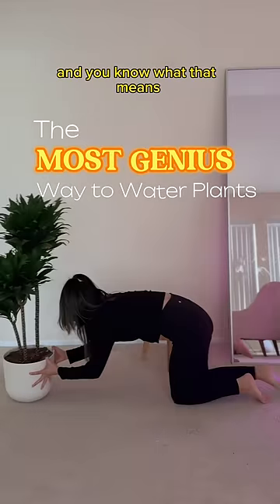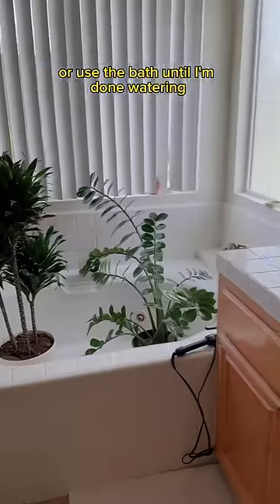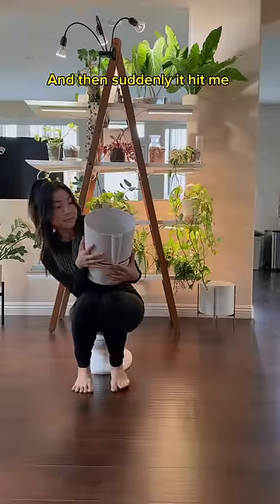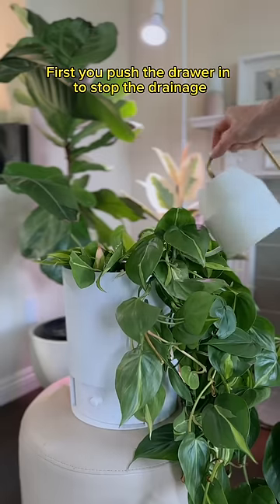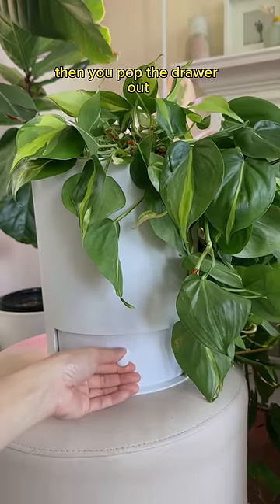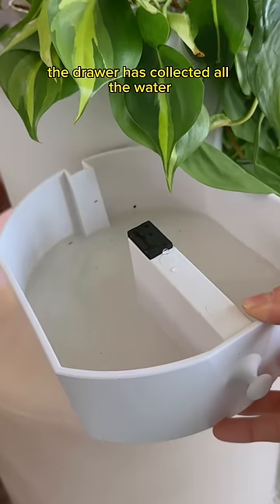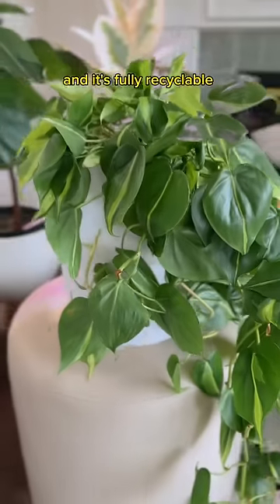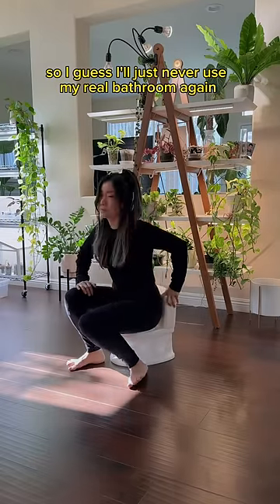The Most GENIUS Way to WATER PLANTS!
NO ONE PEES ON WATERING DAY 🚫🚽 (until now 😁)

This is the Drain Drawer Pot and “MICHELLE10” will get you a discount.

Features:
➥ Removable drawer that catches the drainage, which eliminates the need for drip trays or moving plants back and forth to the sink
➥Side spout allows you to bottom water your plant and avoid wet topsoil that attracts fungus gnats
➥Fully recyclable and made of recycled materials

I like to sort of top and bottom water my plants simultaneously so the soil gets fully saturated, so I appreciate the ability of this pot to contain the water until you’re ready to drain it!

Gaaaame changer!

Where are all my pee-holding plant parents at? 🙋🏻‍♀️

how to water plants, top watering vs bottom watering plants, houseplant care tips, easy plant care tips for beginners, philodendron brasil, houseplant chores and tips, plant parenthood, bottom watering plants